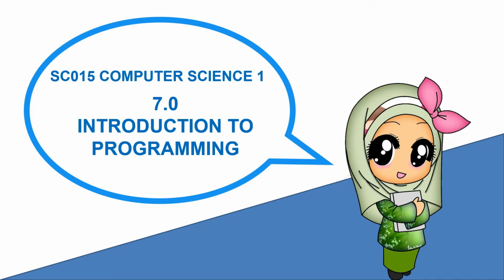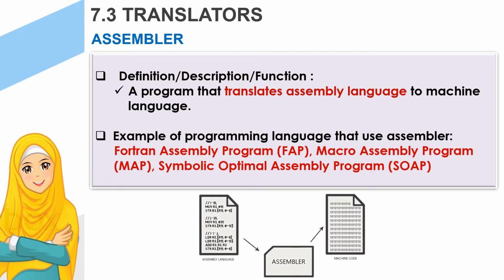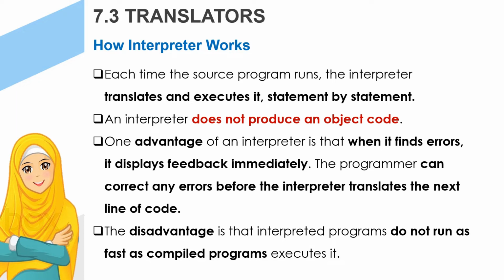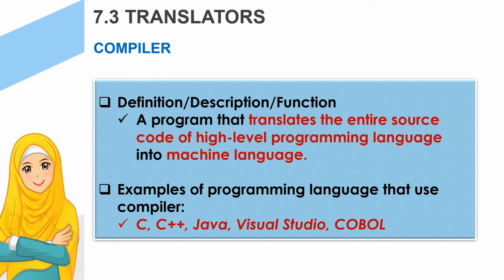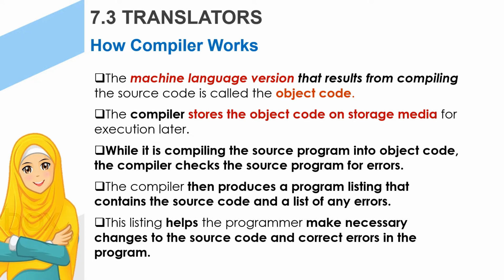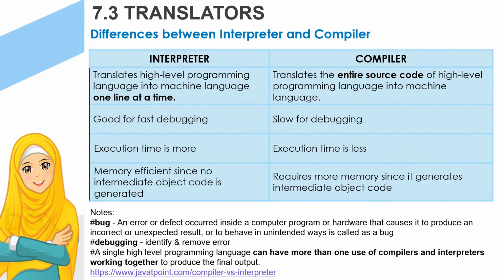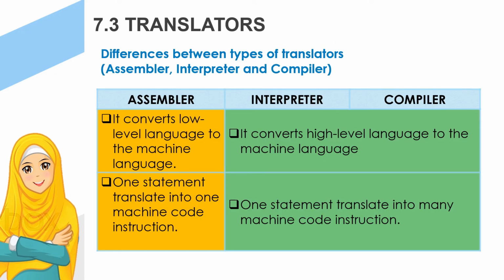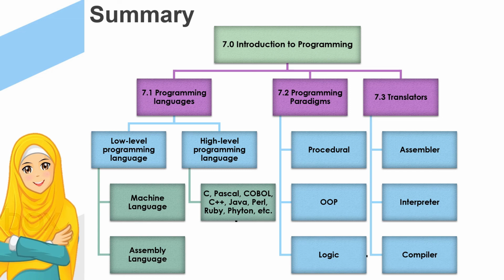7.3 Translators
For practical examples on how Compiler & Interpreter does their job you guys can refer the video here:
2:18 - Compiler
4:25 - Interpreter